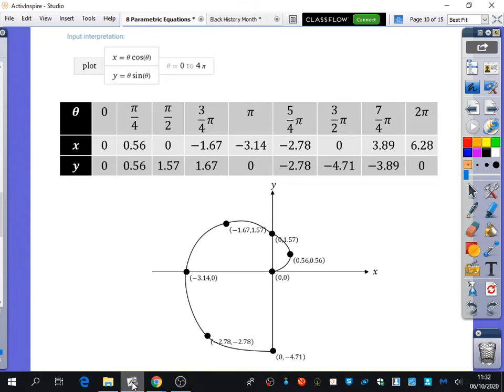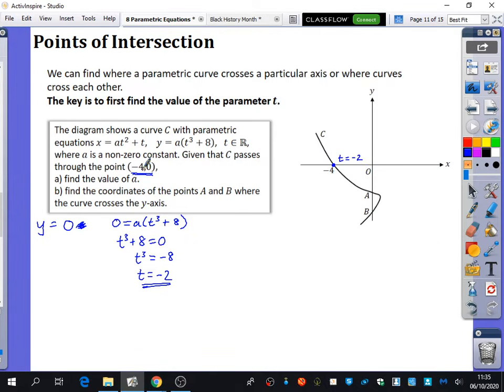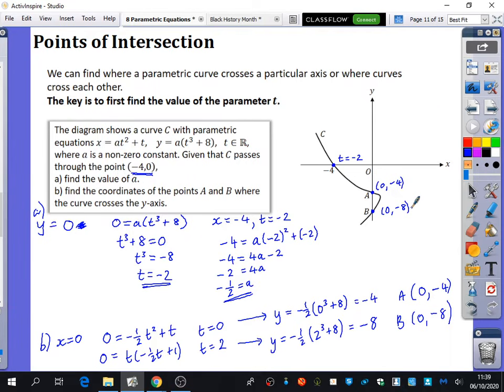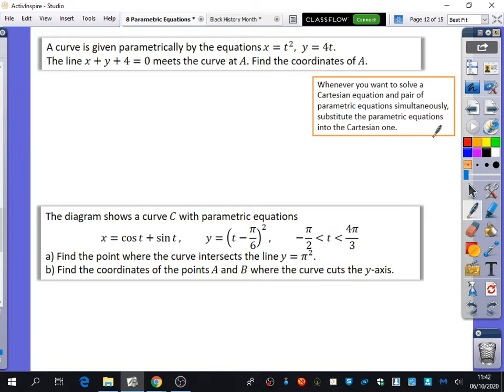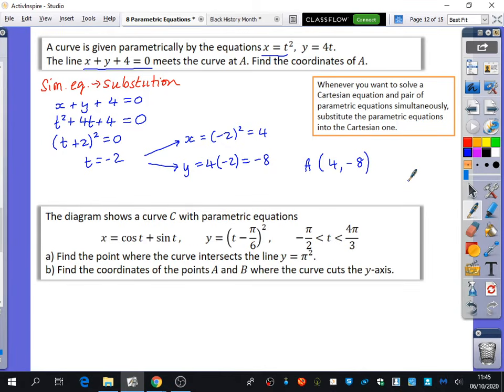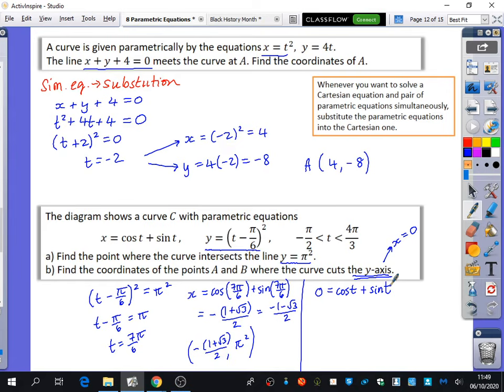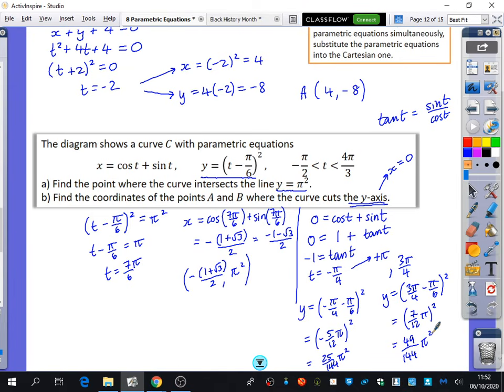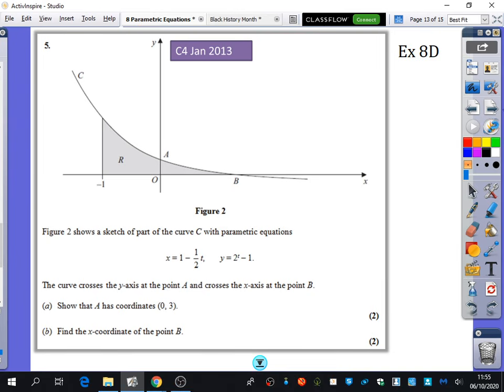Parametric Equations 5 • Points of Intersection • P2 Ex8D • 🚀